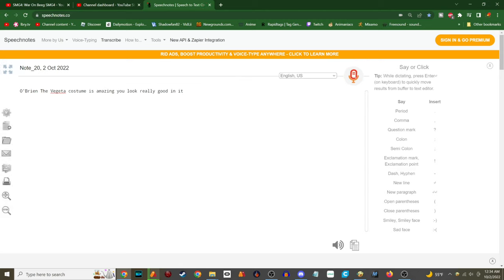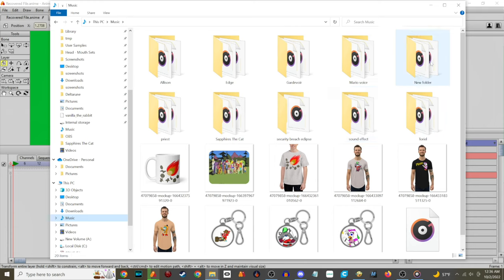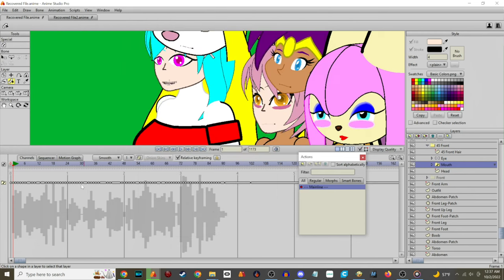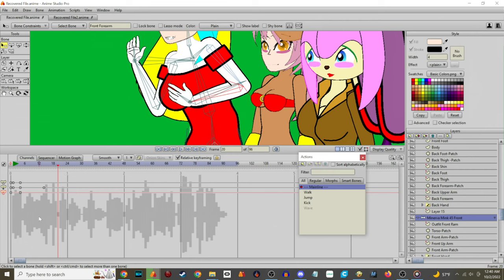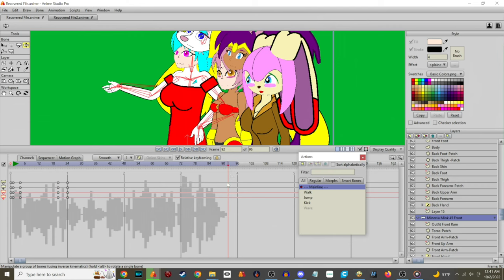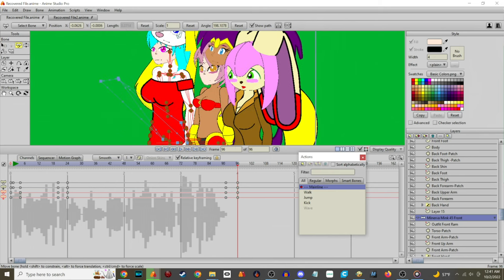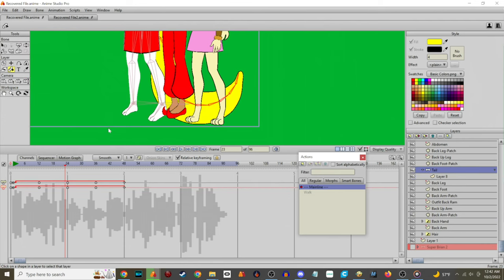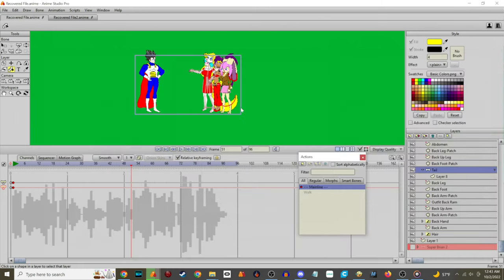Shadow fan 82 behind the scenes of animation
this animation was made in Anime Studio Pro 11 / moho 13 Pro

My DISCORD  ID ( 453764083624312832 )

# Anime Studio Pro 11